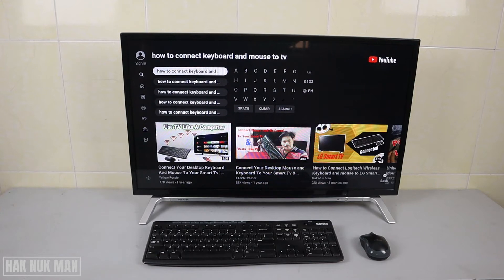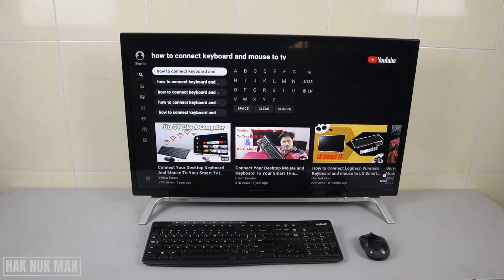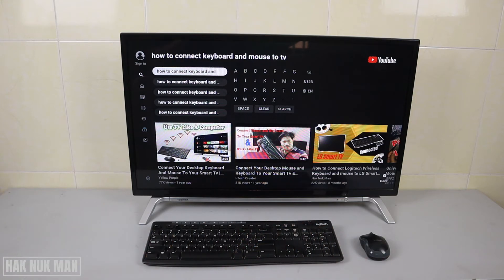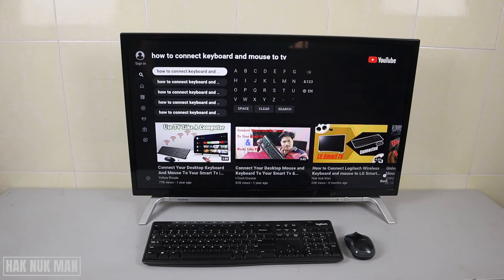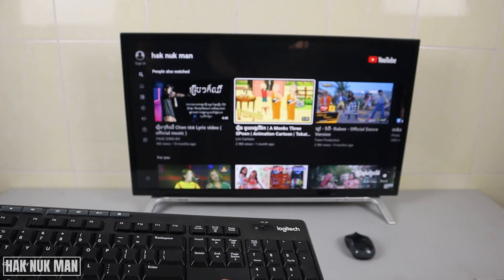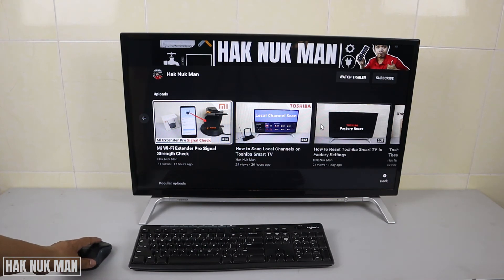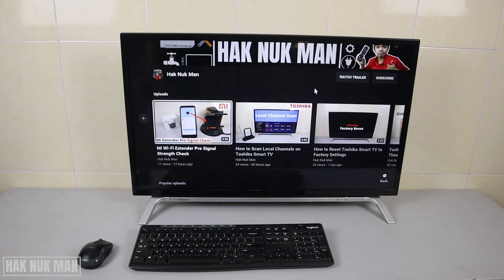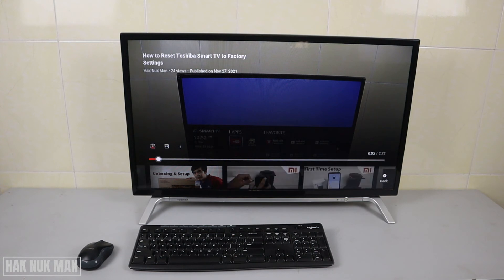How to Connect Wireless Keyboard and Mouse to Toshiba Smart TV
In today's video, I am going to show you how to connect wireless keyboard and mouse to Toshiba Smart TV.

Last video I already show you how to connect the USB keyboard and mouse. Let see this time we connect it with wireless keyboard and mouse sets. Is it still workable or not for both keyboard and mouse?